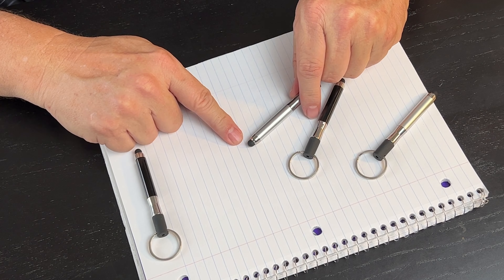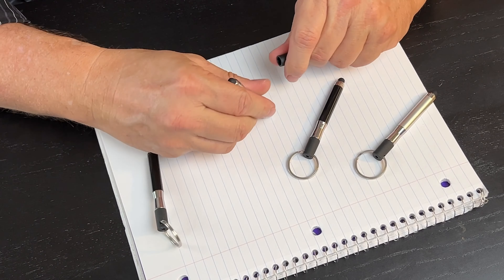Handy little gadgets! Checking out these Stylus - Pen - Keychain - Zipper pulls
I'm weirdly enthusiastic about these little gadgets.  Surprisingly handy.

LInk to purchase on Amazon

Heads up! No extra charges are incurred by you. Thank you!

Outus 4 Pieces Mini Stylus Pen with Keyring Loop 3-in-1 Accessory Bullet Capacitive Keychain Stylus Tablet Pen Touchscreen Stylus Pen B08GSC39XF